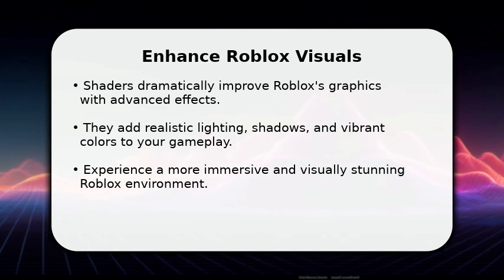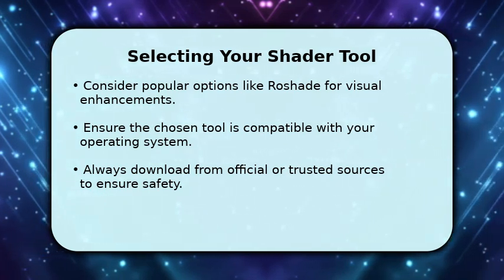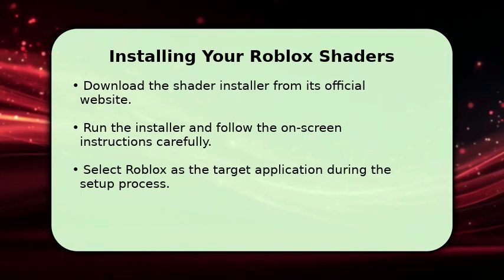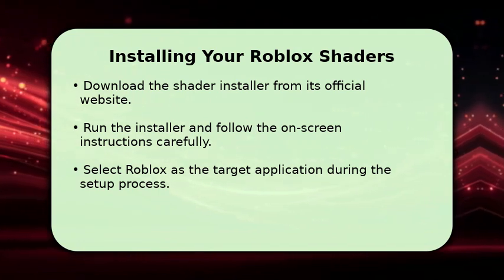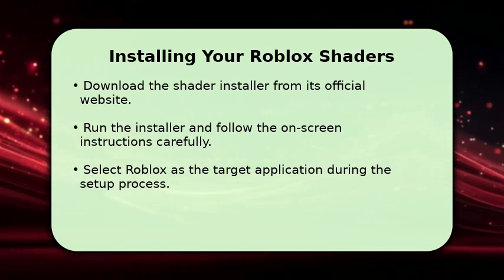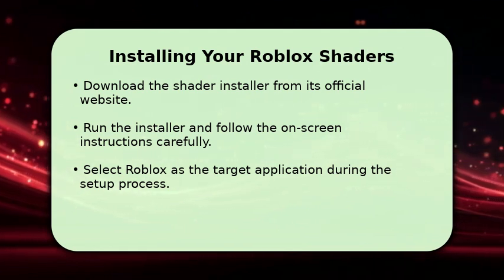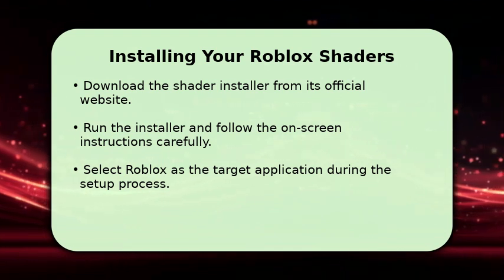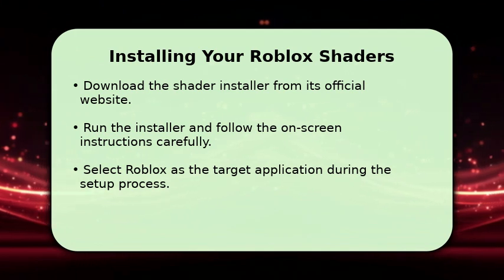How to Get Roblox Shaders 2025 (New 2025) Latest Updates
▸ (v) Get the latest Roblox shaders for a unique gaming experience. In this video, we'll show you how to download and install new shaders on your Roblox account. From popular designs to custom creations, we've got you covered.